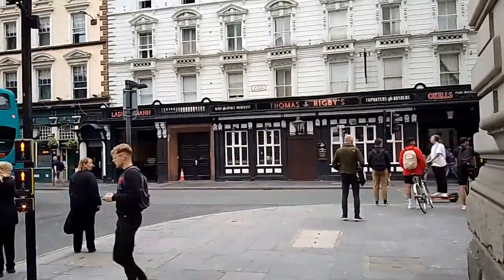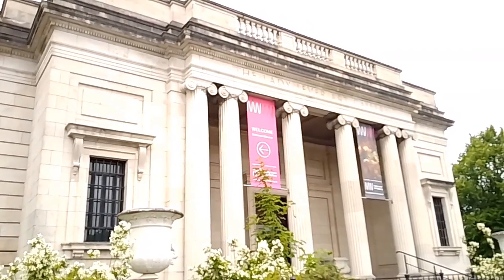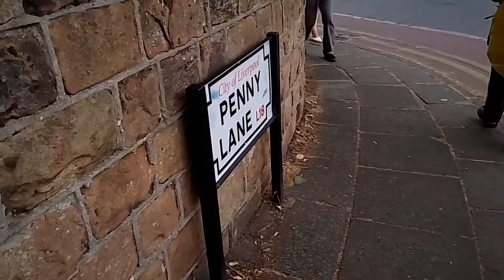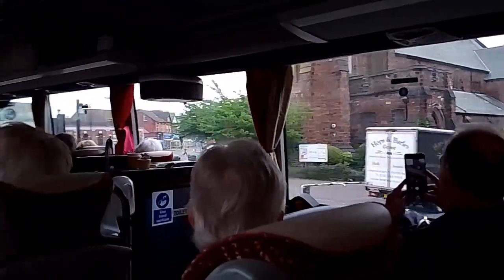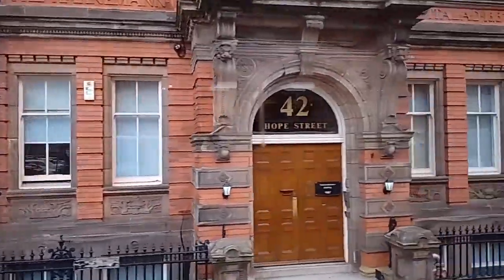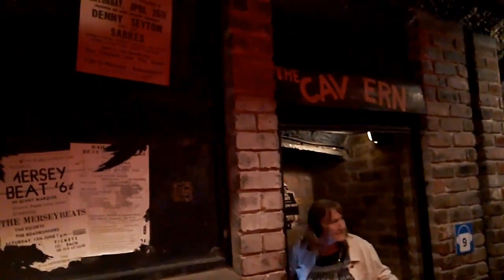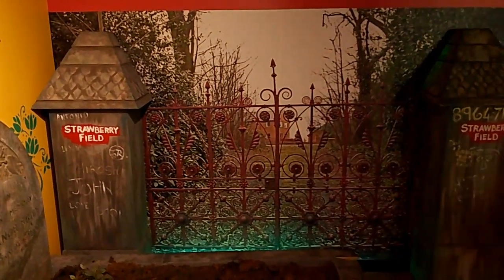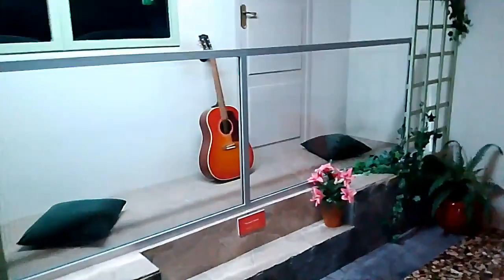Liverpool Back to Back - Part Two - The Beatles Story Penny Lane and Ferry Cross the Mersey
The story of the Beatles is famous worldwide but what's it like being a member of the most famous group in the world before and after we also take a trip to Penny Lane and find out were the song came from the River Mersey is always a must so of cause we take a ferry Cross the Mersey also made famous by a song by Gerry and the pacemakers also a tour of the city is included